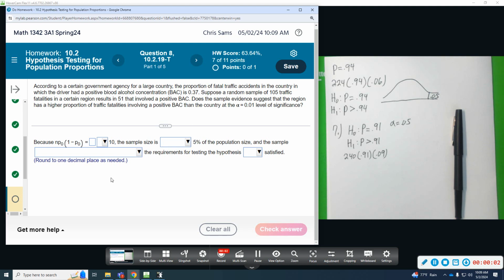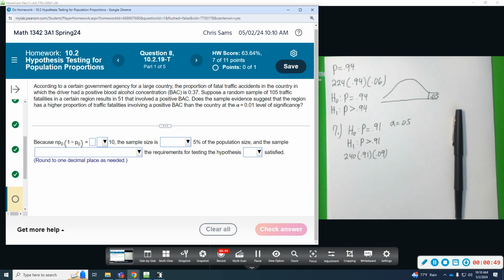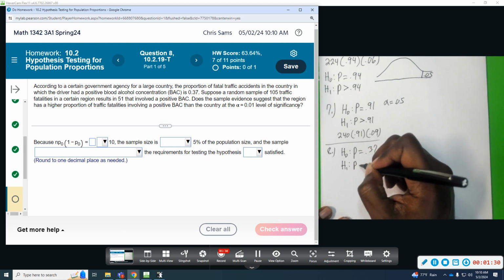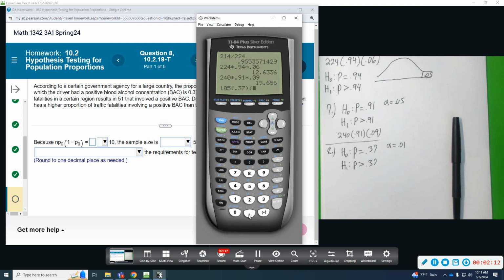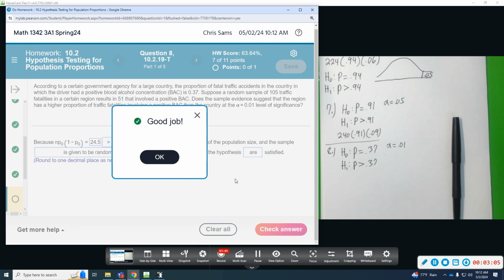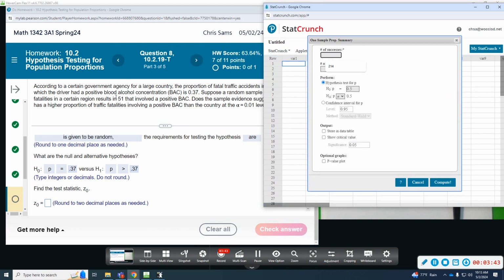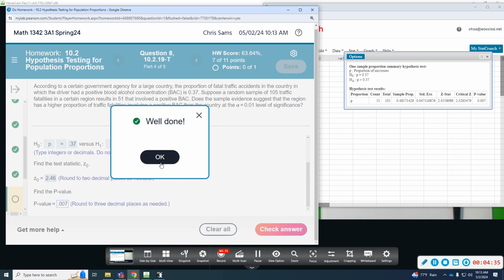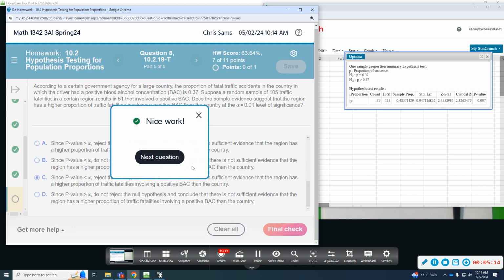LIT Stat 10 2 8